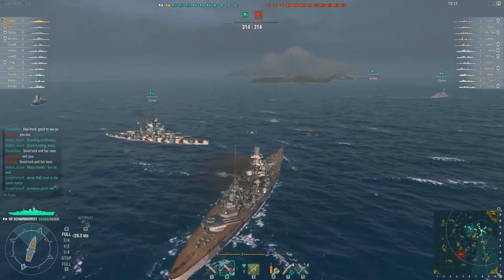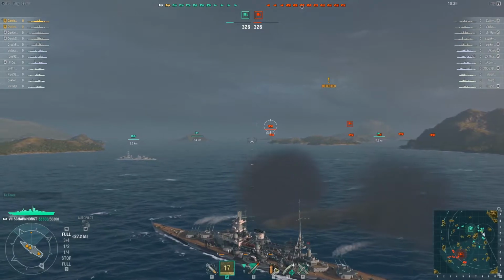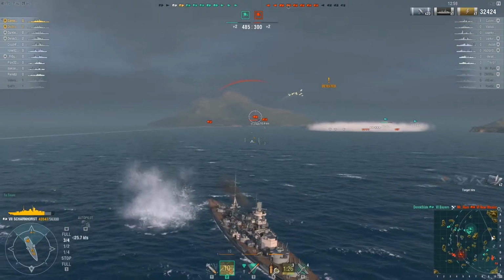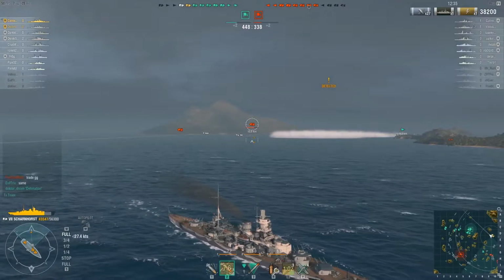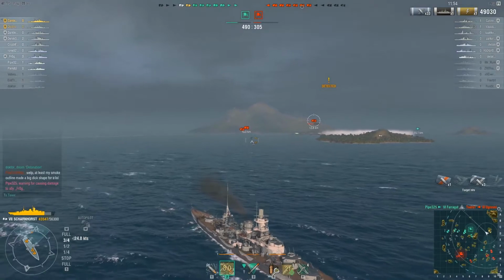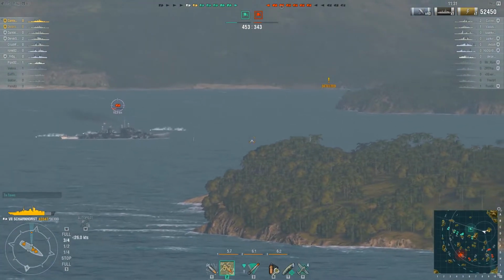World of Warships – The Scharnhorst's AP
Jumping on the bandwagon so late, I had to sit and think about what I could talk about this ship that you might not already have seen on other YouTube channels. Then it hit me. Talk about the AP Ammo since I don't see a lot of people firing it.

Want to suggest ideas for a video segment? Let me know on Google+!

Show our love for the little blue bird by following my feed on Twitter (@NMKJTOne).